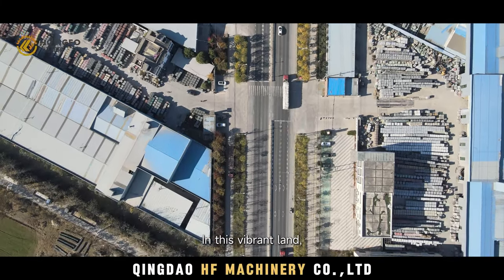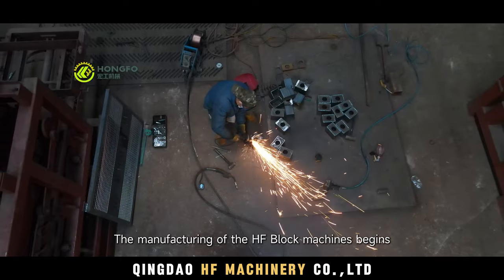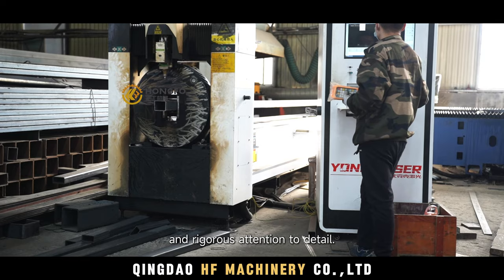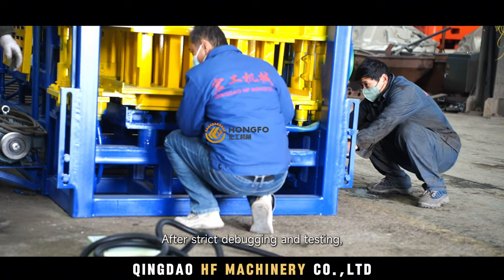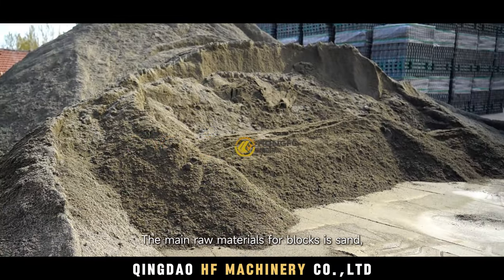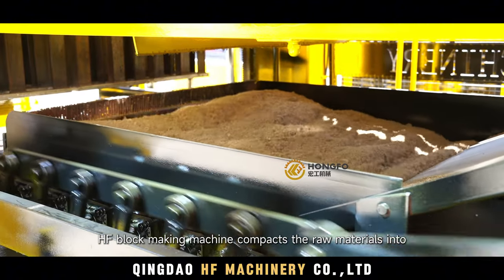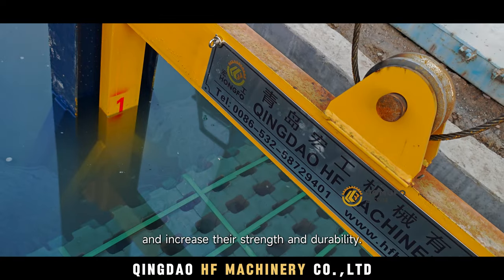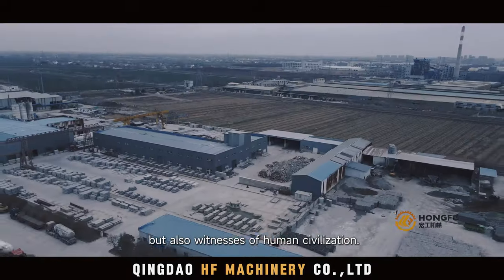How to produce hollow bricks?brickmakingmachine